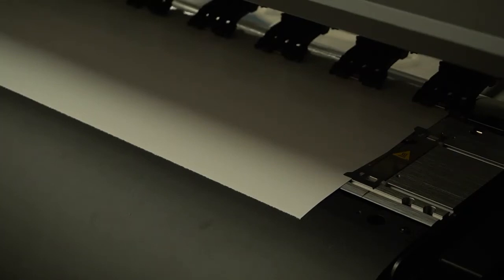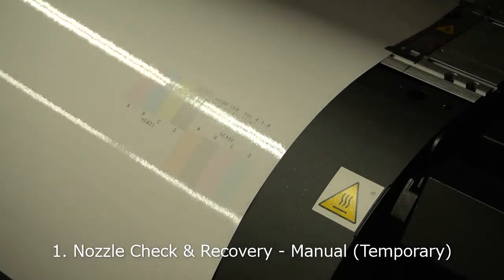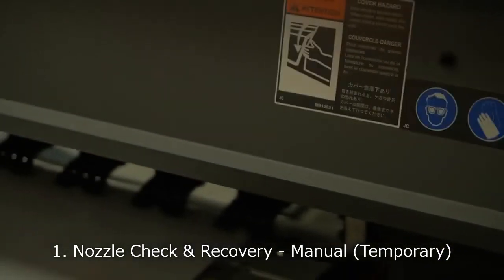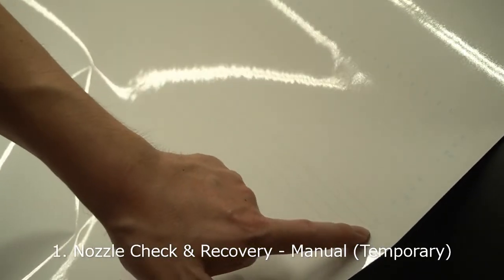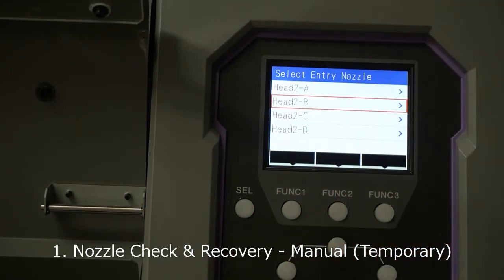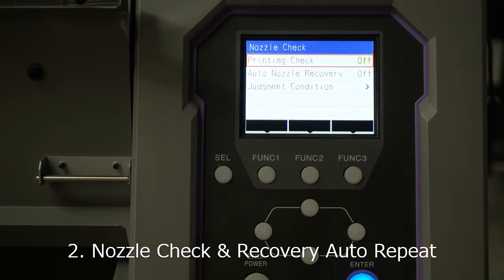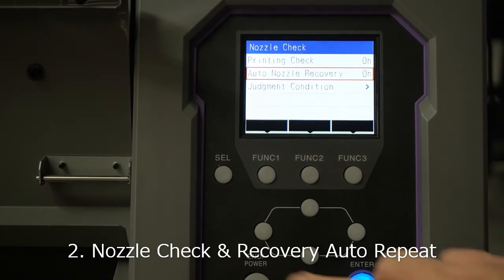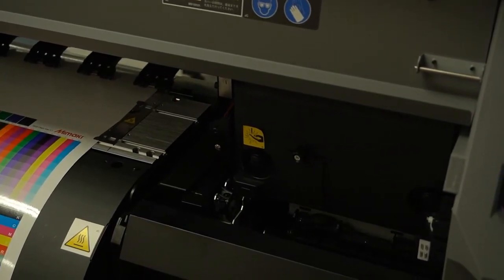Nozzle Check Unit (NCU) & Nozzle Recovery System (NRS) - Mimaki JV100